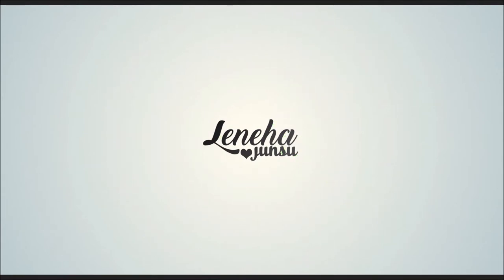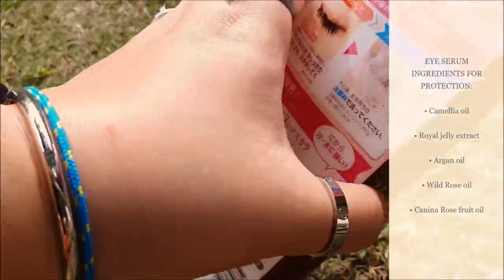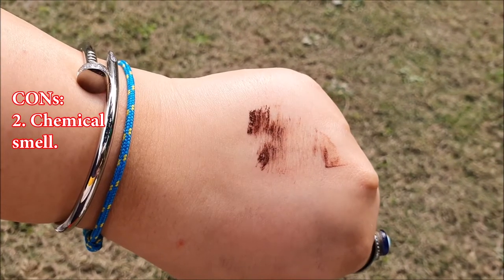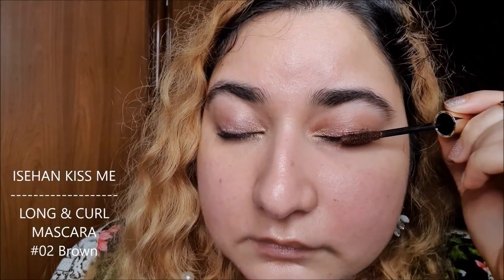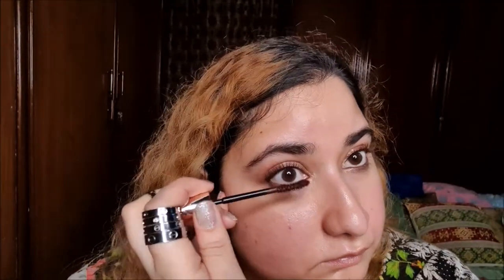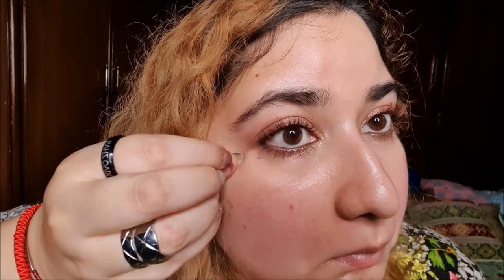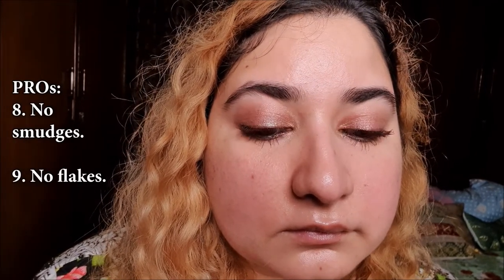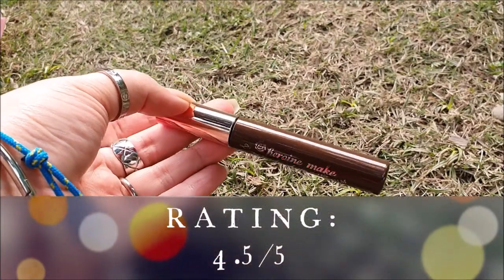ISEHAN KISS ME HEROINE MAKE LONG & CURL MASCARA SUPER WATERPROOF REVIEW | JAPANESE BEAUTY MAKEUP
Elo Elo Lovelies! Today, I am reviewing ISEHAN KISS ME HEROINE MAKE LONG & CURL MASCARA SUPER WATERPROOF in shade brown that is the lightest shade. I have shown a little demo of me using it on myself for the first time and then my views after using it.
I bought this mascara because BlackPink is its brand ambassador.

Time Stamps:
Quotes: 00:00
Intro: 00:07
BlackPink: 00:34
Claims: 00:42
Ingredients: 1:03
Packaging: 1:12
Mascara Wand: 1:24
Swatch: 1:37
How to Remove: 1:50
Before: 2:09
Curling: 2:20
Application: 2:35
Cleaning: 3:43
After: 4:34
Final Thoughts: 4:38
Outro: 5:49

What I'll review in this video:

- Lash Types
- Mascara Wand
- How To Use This Product for BEST EFFECT
- Smell/Fragrance
- Key Ingredients
- Pigmentation
- How to Remove it properly?

Shirt by Khaadi
Jewelry:
Face:
Innisfree Twinkle Base
Eyes:
3CE Makeup Brushes
Sephora Mixology Eyeshadow Palette
KISS ME Heroine Mascara

컬렉션
ISEHAN Kiss Me Heroine Make Long & Curl Mascara Super Waterproof
Quantity: 6g
Price: $15
Shade: 02 Brown

Claims:
Waterproof mascara coats eyelashes thoroughly for a volumizing effect that truly mesmerizes. Curl lasts all day and does not smudge. Use lash curler before applying, and apply an extra coat for maximum effect.

Benefits:
Contains 5mm long extension fiber.
The longer you stack, the longer it grows, and even the tips of the lashes are finished into beautiful long lashes with no lumps.
Contains instant lock component and shape-sustaining polymer.
The curl is strongly fixed the moment you apply it.
Due to the shape-sustaining effect, the upward curl lasts for a long time.
A unique durable formula that is particularly resistant to tears, sweat, water, sebum, and rubbing.
All-day prevents smudge.

Main Ingredients:
Contains camellia oil, royal jelly extract, argan oil,  rose oil and Canina Rose Fruit oil as eyelash protection ingredient.

How to use:
Curve brush.
Easy to apply along the shape of the eyes.
Place the fibers on your lashes cleanly.
1.Apply it on the inside of the curve so that it slides from the root to the tip of the hair.
2.Finish the small parts on the outside of the curve.

Tips:
You can control the amount of product for the desired results.

My EyeLashes: Straight

Beauty Bible:
K-beauty products testing, comparison, and reviews and sometimes Asian Skincare as well.

Luxury Designer Dupes:
Designer stuff comparison with the replica available to protect people from scams.

Gemstones & Crystals:
Everything related to gemstones & crystals.

Other Sections:
Other videos include Nail Art Monday, KPOP Reactions, Kpop Album Unboxing, and KPOP Lyrics Pranks are sections we upload about it seldom. K-BEAUTY News, Being Obese, and Streets of Pakistan are sections that are under test or experiment.

Blogs:
wang yibo shu uemura kiss me mascara heroine mascara Japanese makeup Japanese beauty loreal blackpink rose jisoo top mascara best mascara jeffree star f*uck proof mascara eyelash fibers eyelash extensions long eyelashes clio straight lashes mascara hacks top 5 mascaras 2021 mascara tutorial 6d eyelashes fake eyelashes how to apply mascara